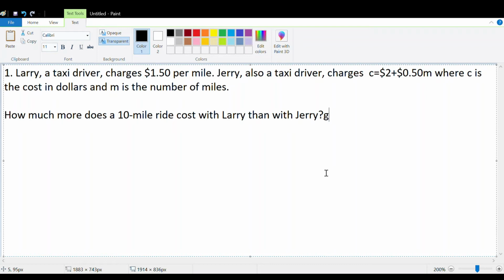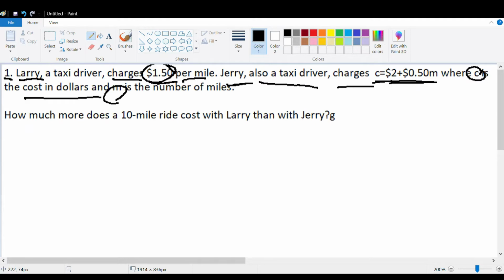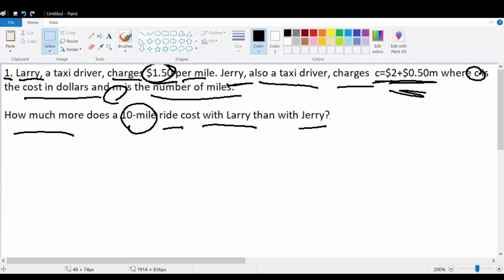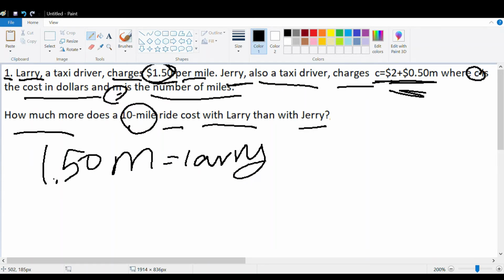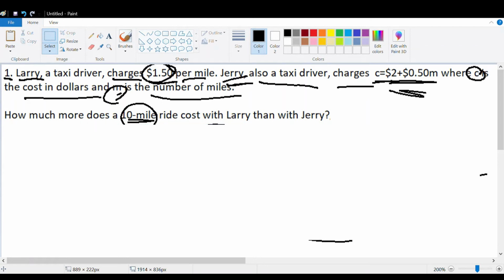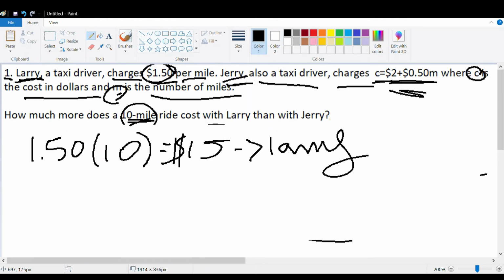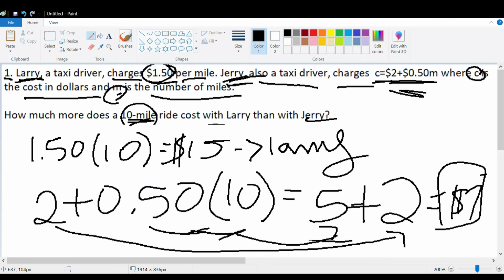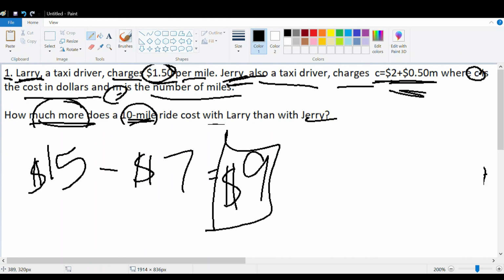Question 1 (JustforAlgebra; Algebra; Unit 1; Lesson 3; Exercise 2)